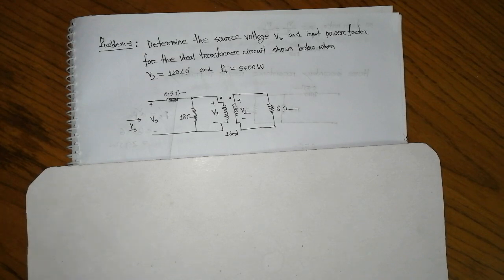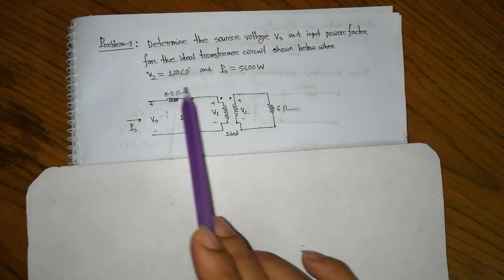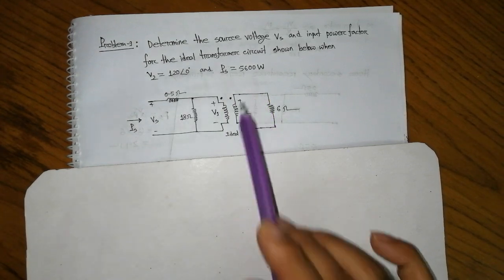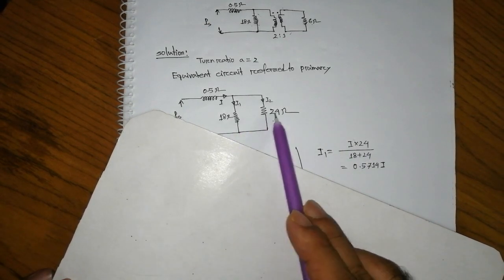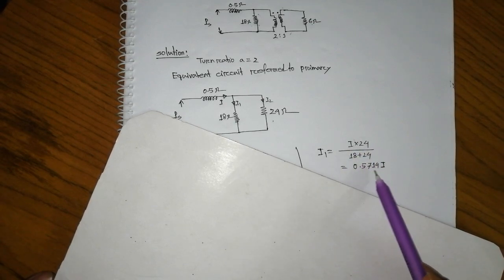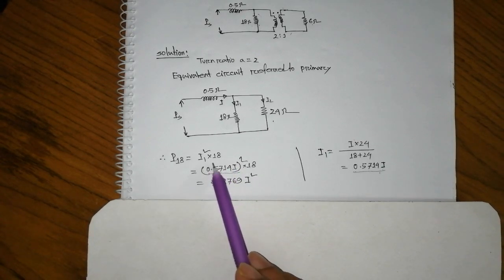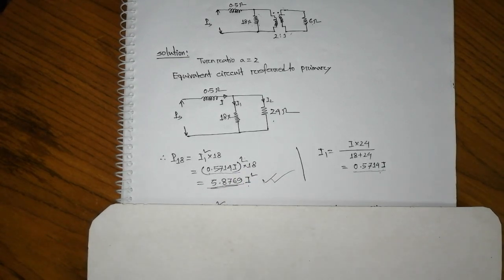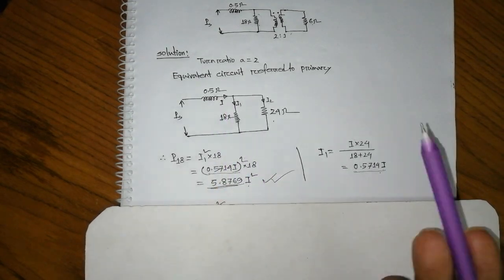Confusing Problem For BUET Job Exam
input power factor will be cos(2.77+2.78)=0.9953

Easy Solution

Power Dissipated at 18 ohm Resistor is
= (2^2 x 6)/(18+2^2 x 6)
=24/(18+24)
=0.5714
=57.14%